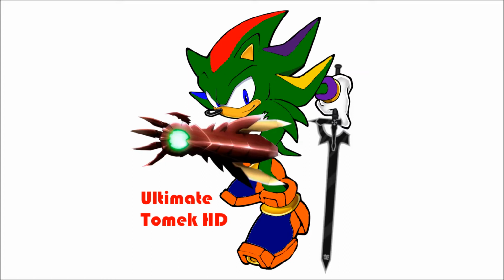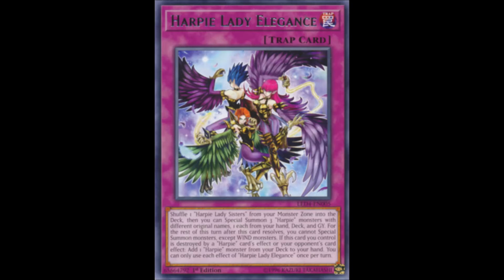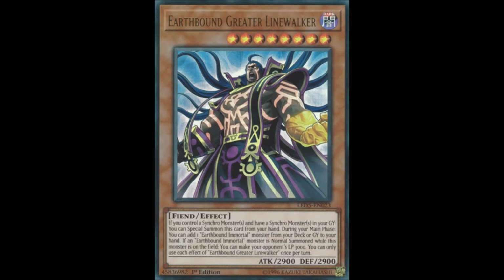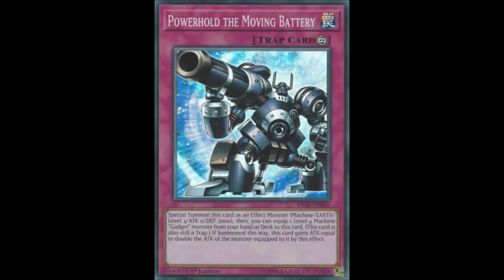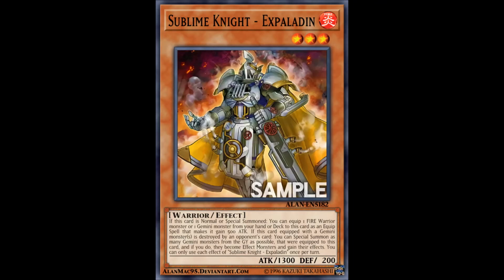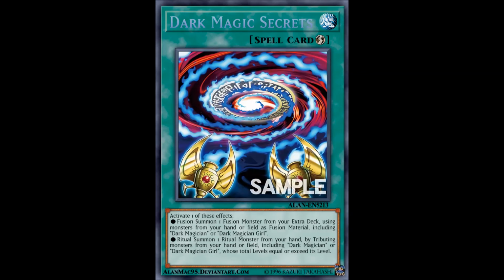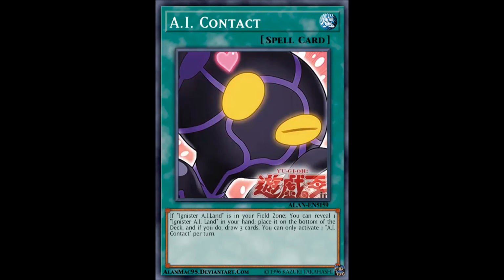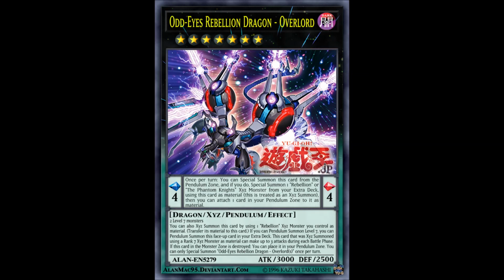Archetype rematch Volume 2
The first Link 6 has arrived! And also some quite unexpected Yaoi fanservice.